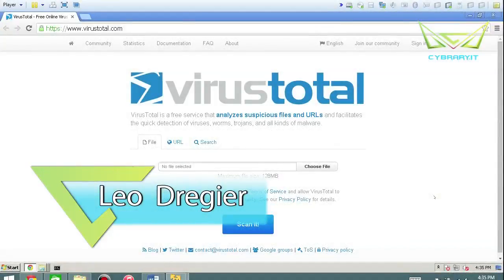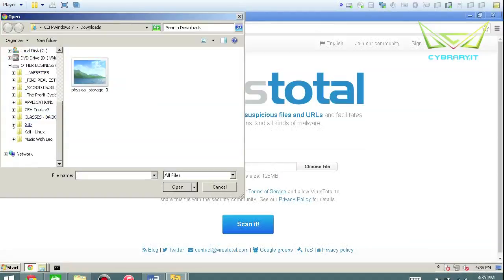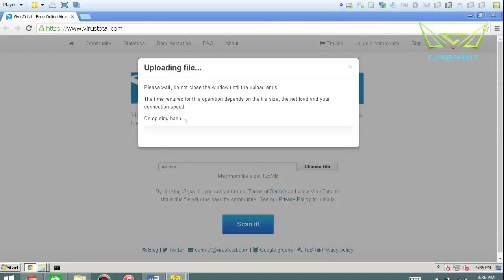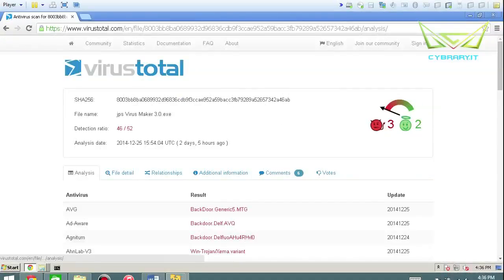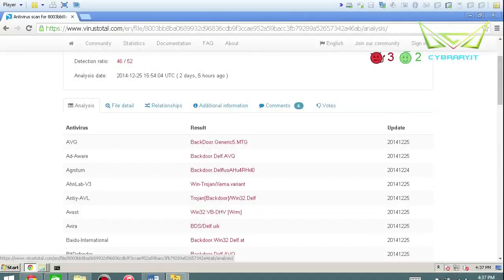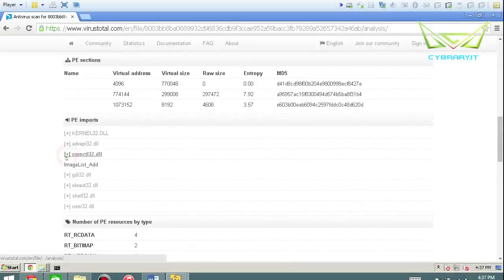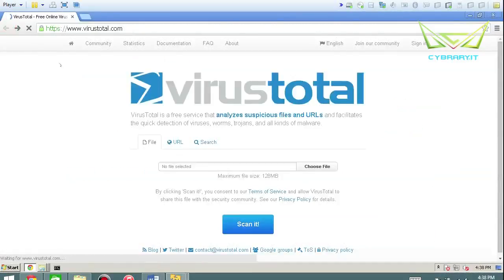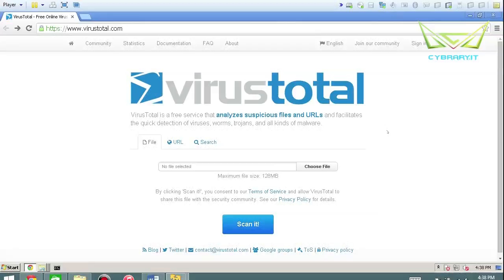[M13] Web Applications - VirusTotal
= Summary below =